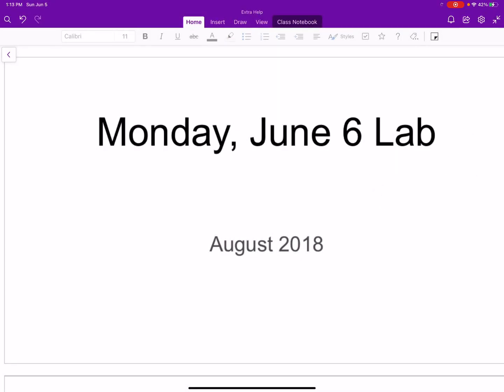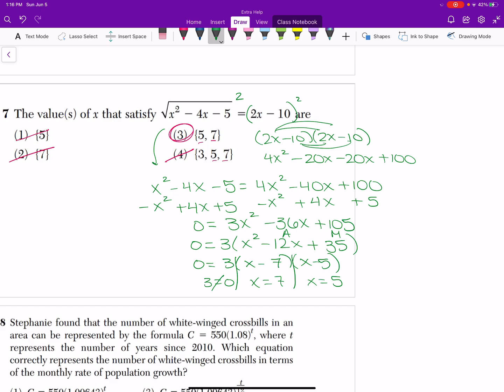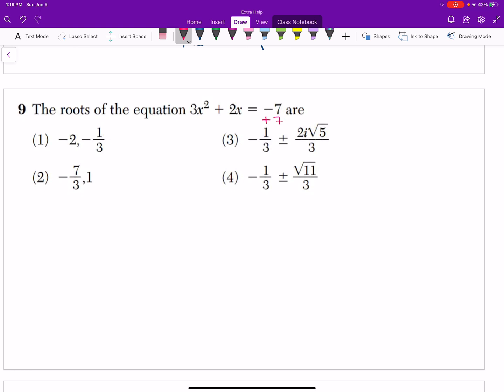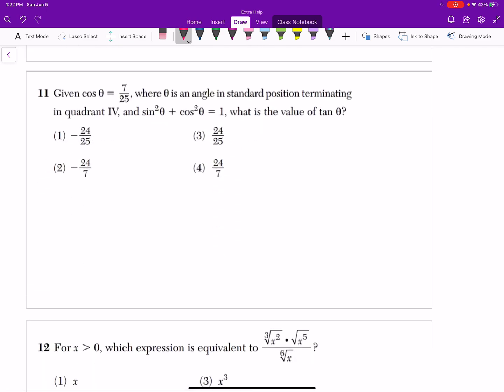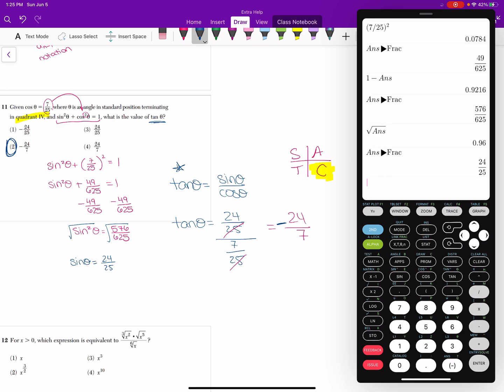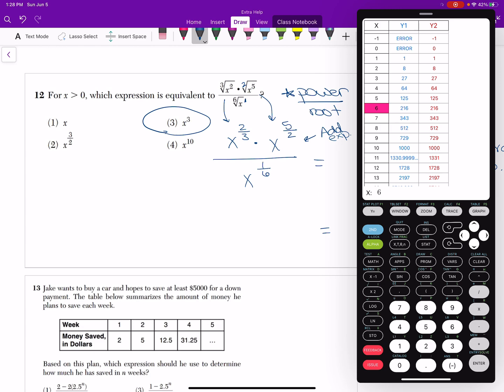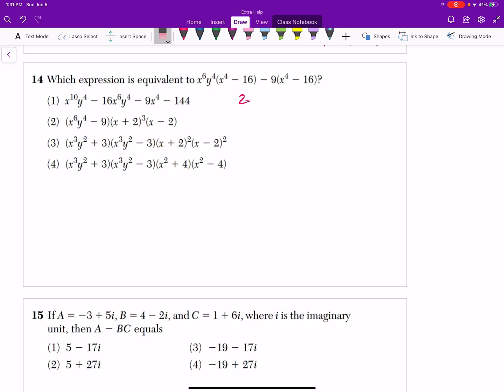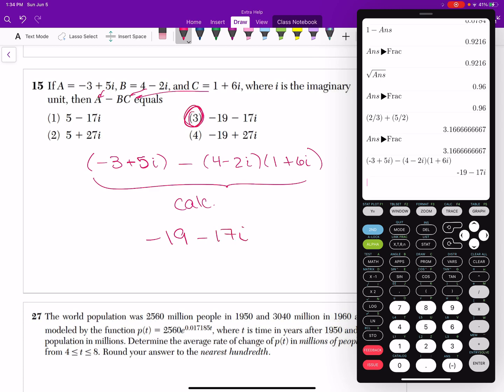Multiple Choice: Monday, June 6 Lab